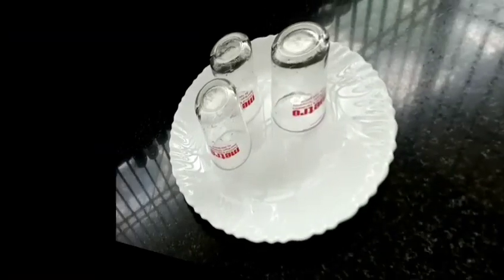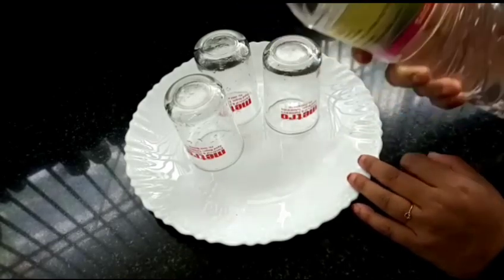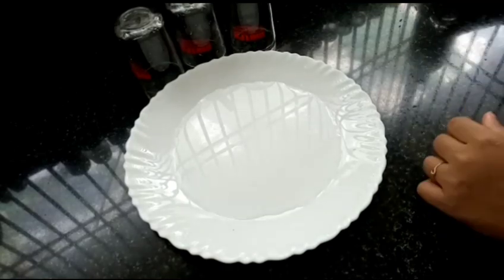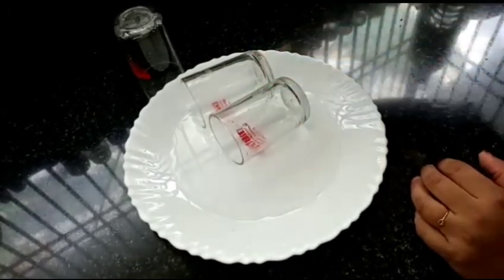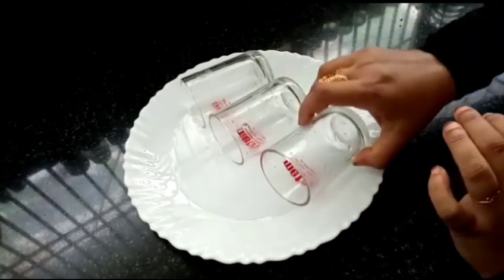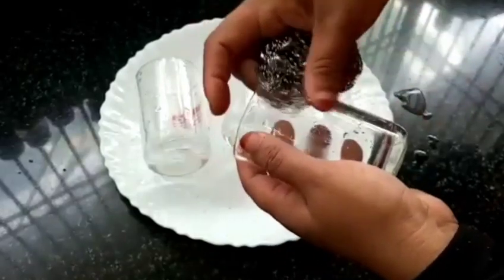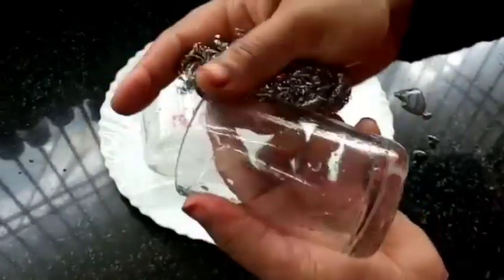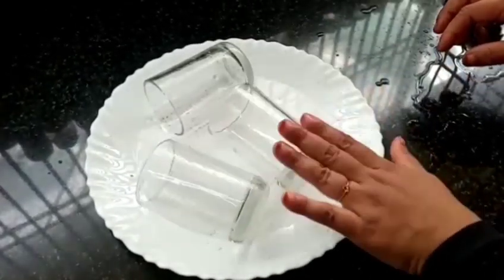ഗ്ലാസിൽ ഉള്ള പ്രിന്റ്‌ കളയാൻ കിടിലൻ trik